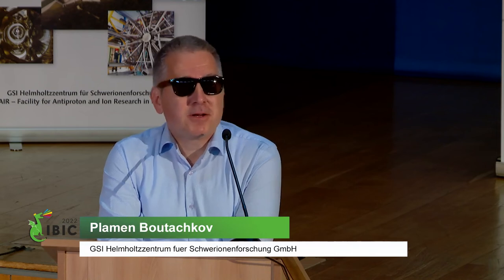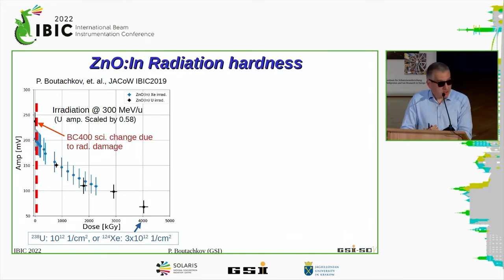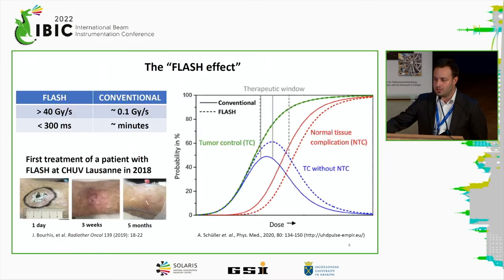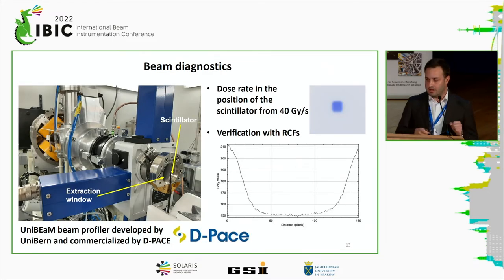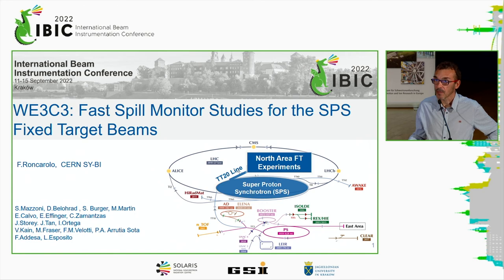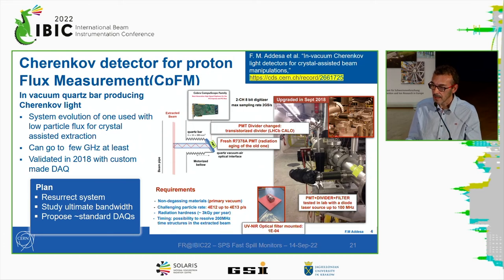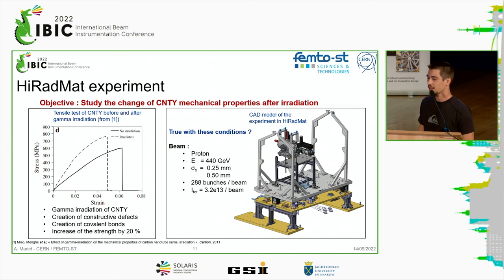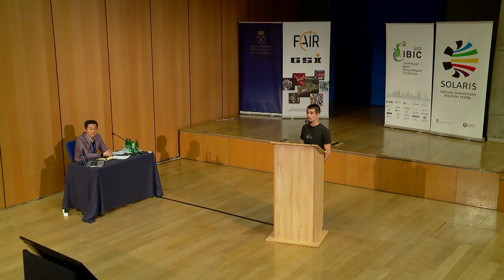IBIC 2022 - we3 - Beam Charge & Current Mon. - Transverse Prof. & Emi. Mon